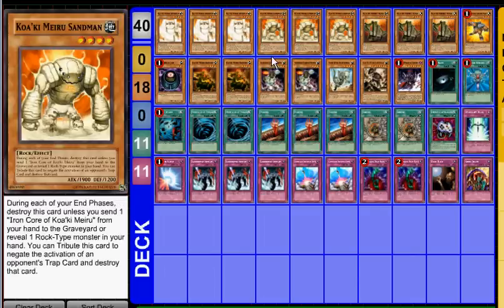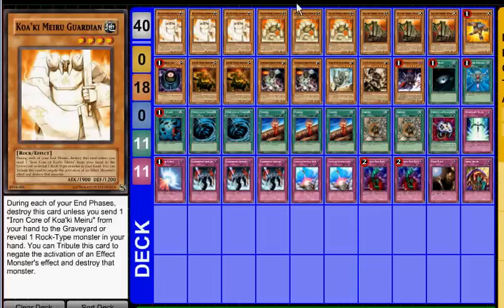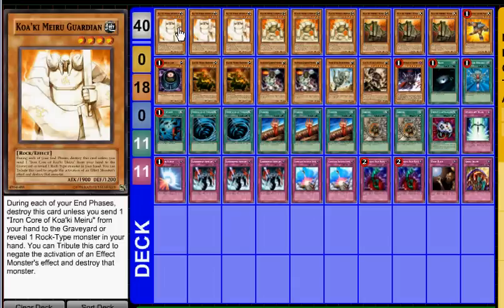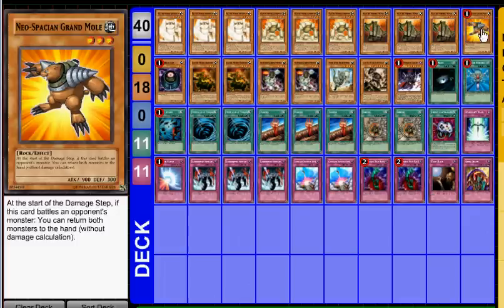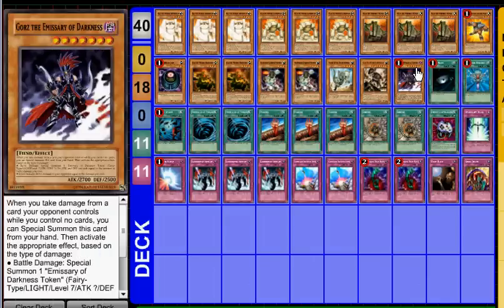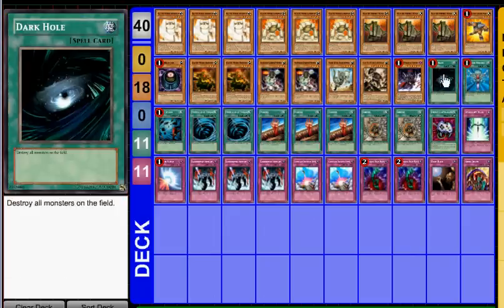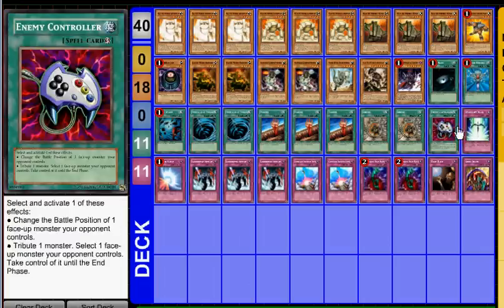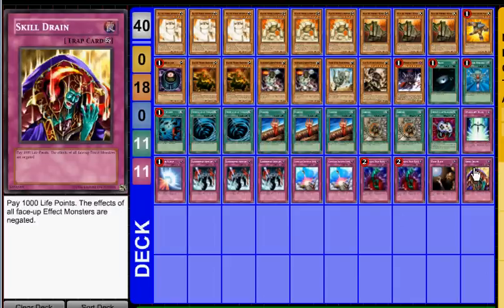Recipe for a Deck #12: Rock Stun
Deck Recipe: 40

Monsters: 19
koa'ki meiru guardian x3
koa'ki meiru sandman x3
koa'ki meiru wall x3
neo spacian grandmole
morphing jar
koa'ki meiru boulder x2
lengendary jijustu master x2
fossil dyna
gaia the plate giant
gorz

Spells: 10
dark hole
monster reborn
heavy storm
MST x2
fissure x3
shrink x2
enemy controller

Traps: 11
starlight road
mirror force
sakurestu armor x3
compulsory evacuation device x2
bottomless trap hole
trap hole
skill drain